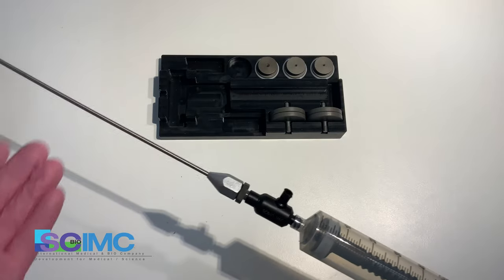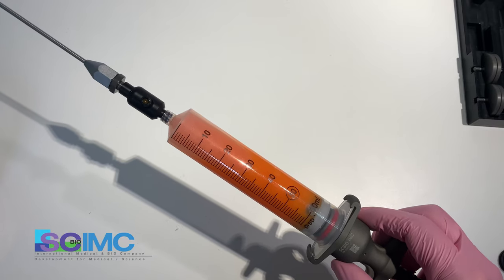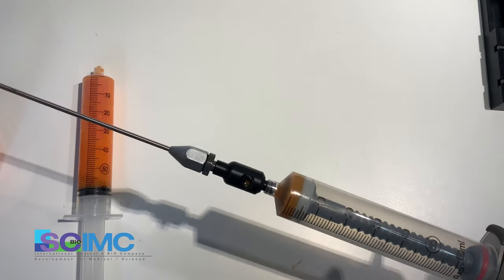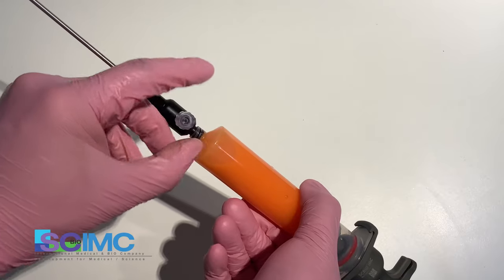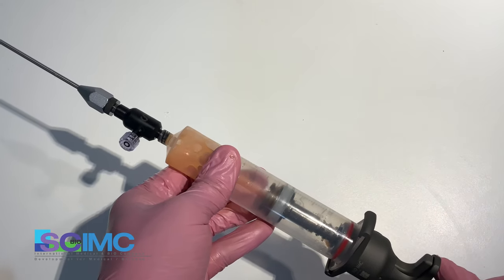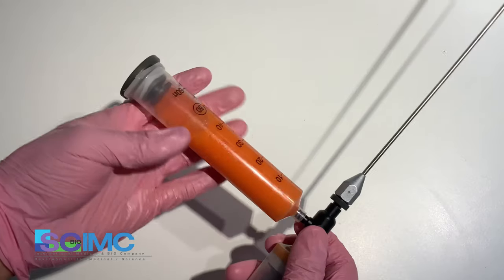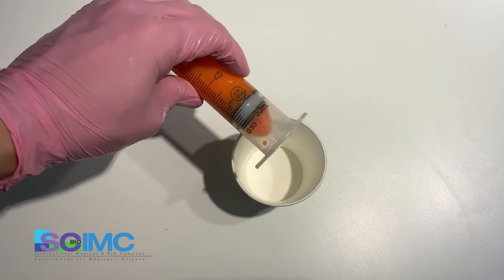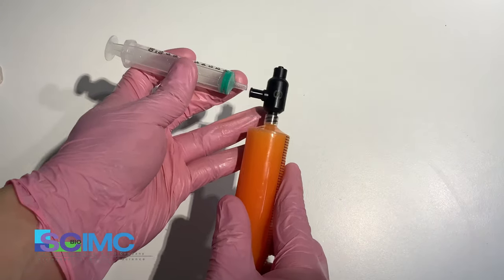SCBIO IMC HAND DEVICE PREPARING THE FAT HARVESTING